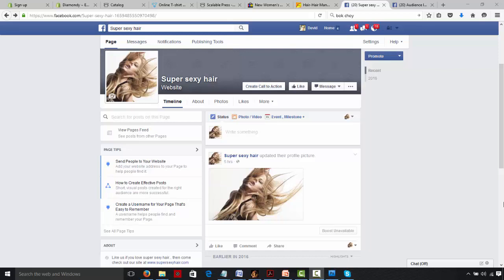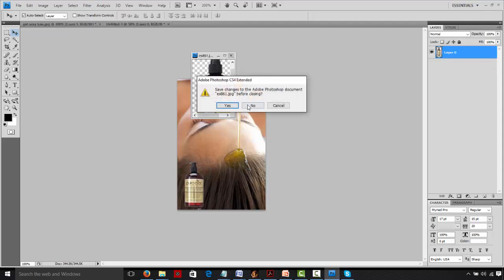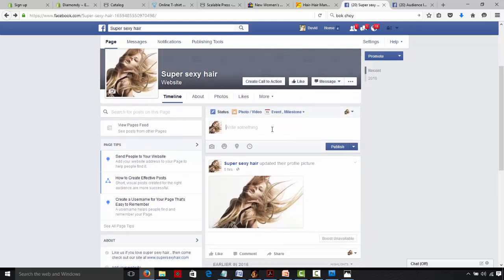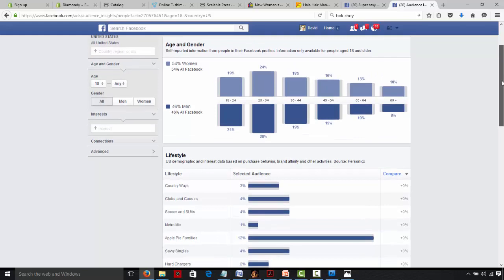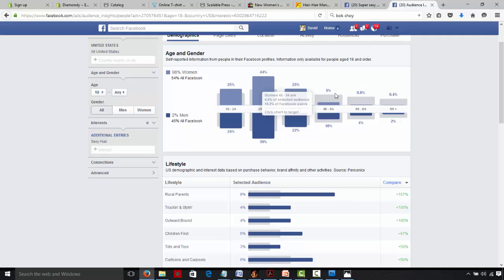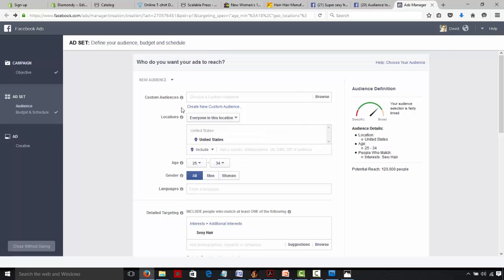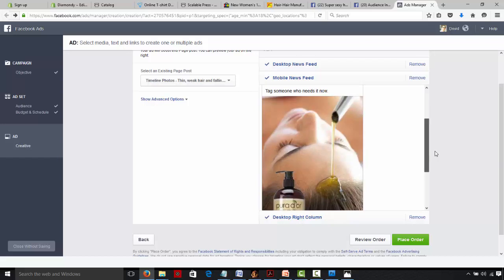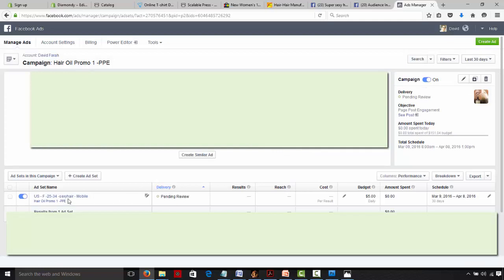Video 27 How To Create Your First Ad hd STREAM